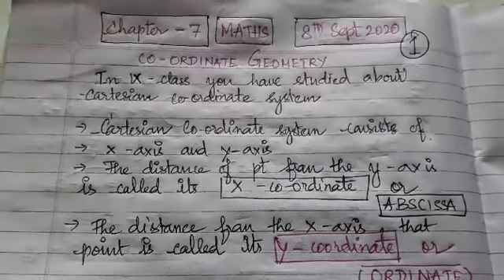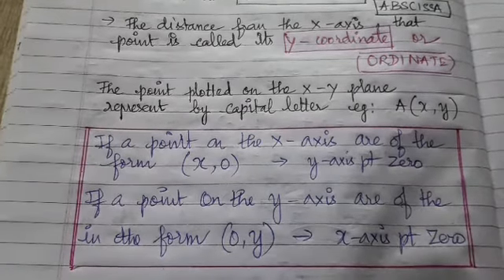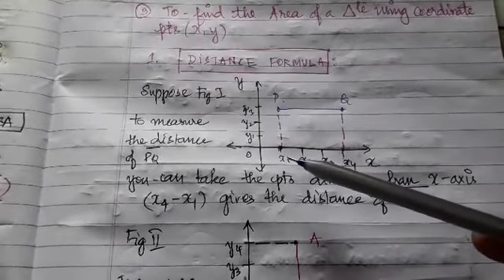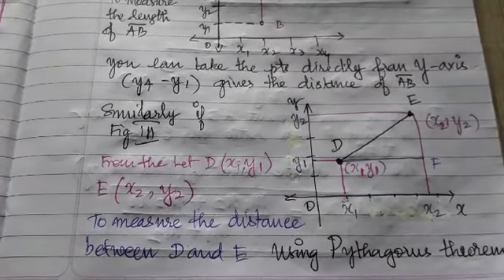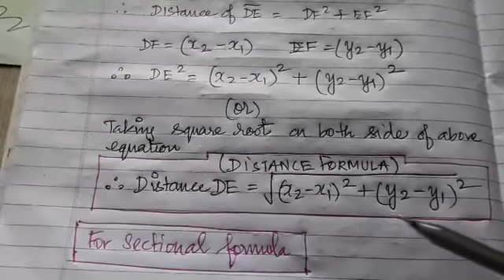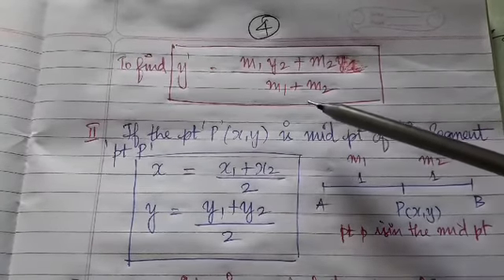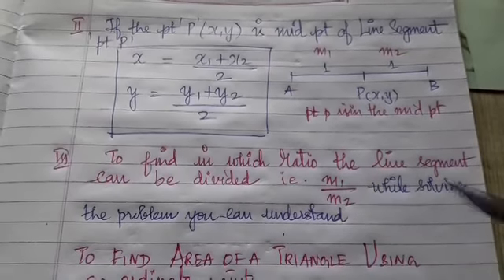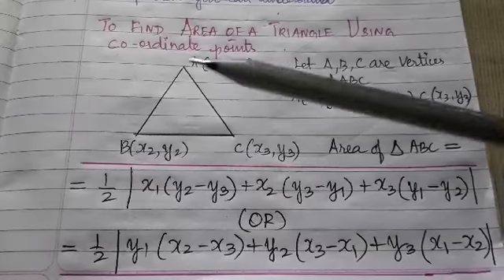Maths std 10th 8th Sept 2020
Chap7 coordinate geometry